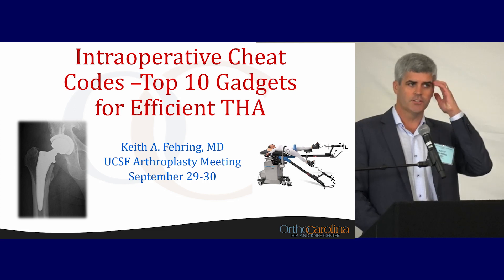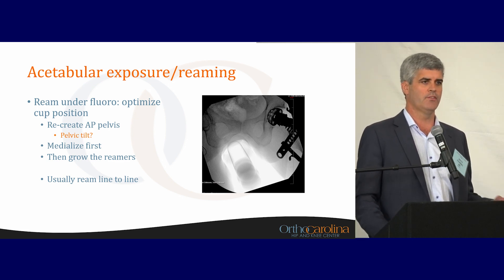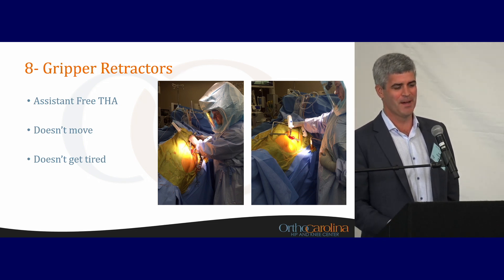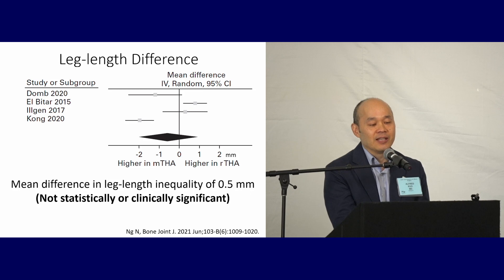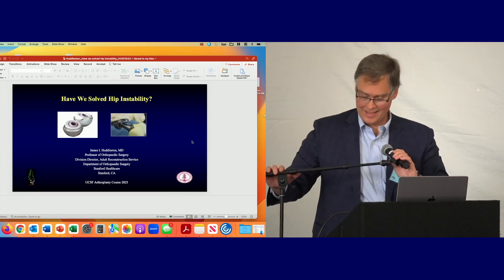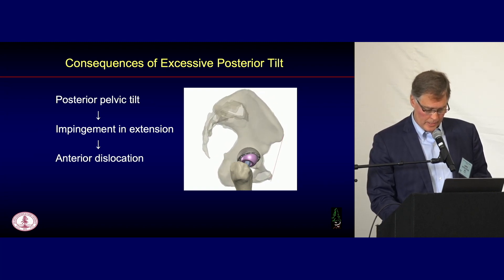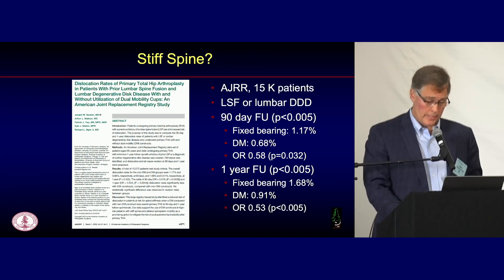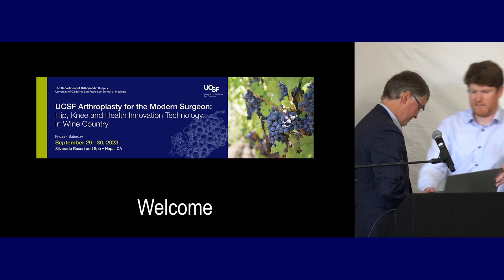9 Hip Technology Nassif, Fehring, Kuo, Huddleston, Barry